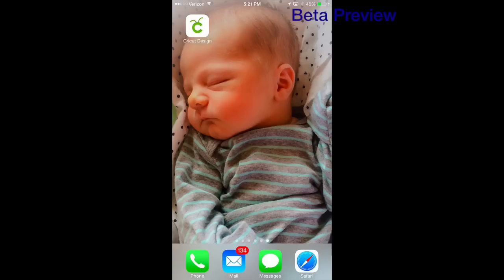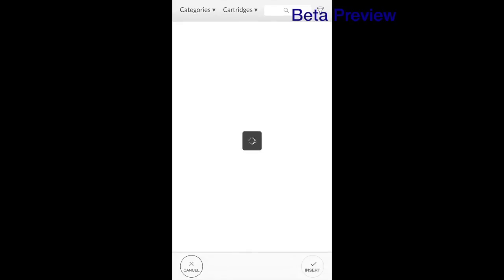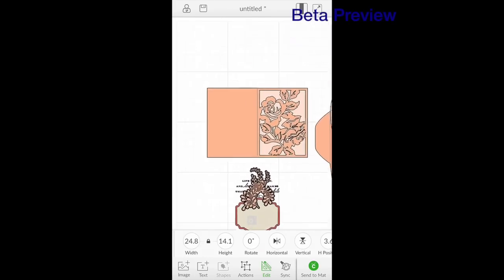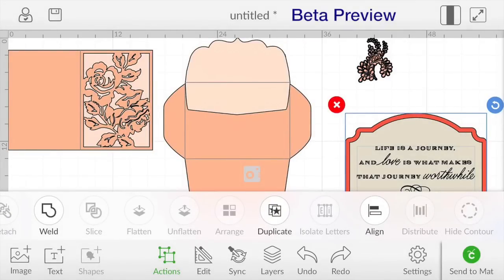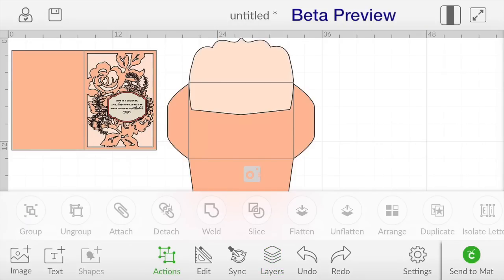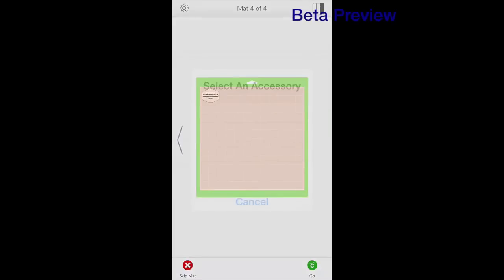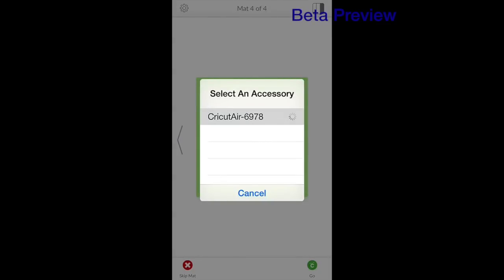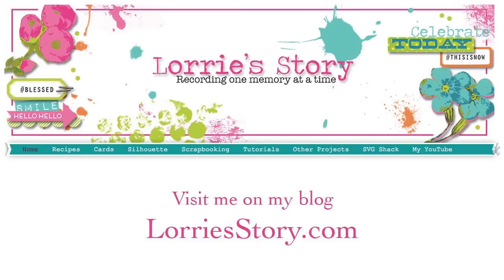Cricut Explore Card with Iphone App (beta)